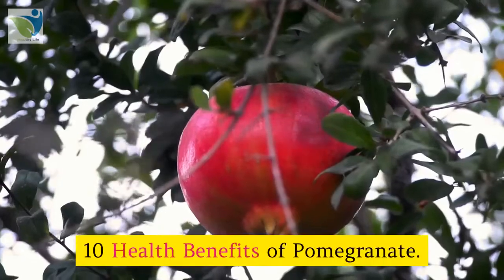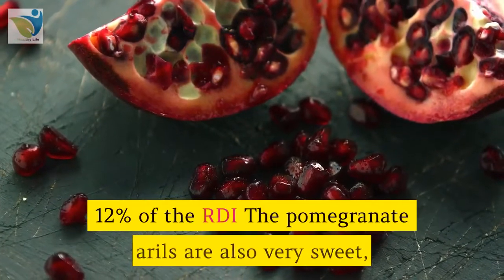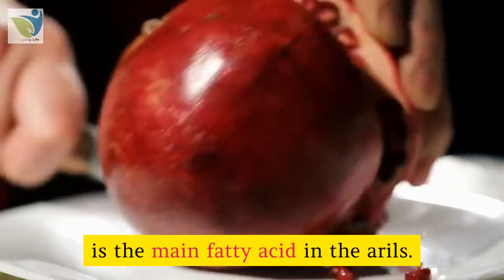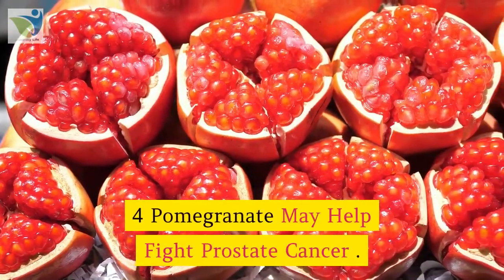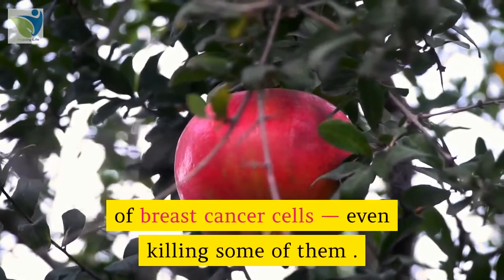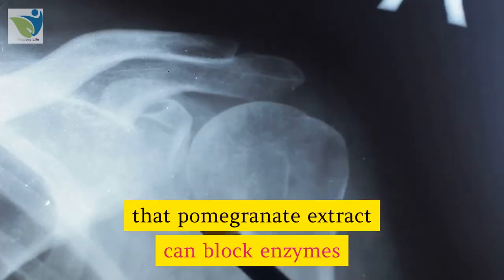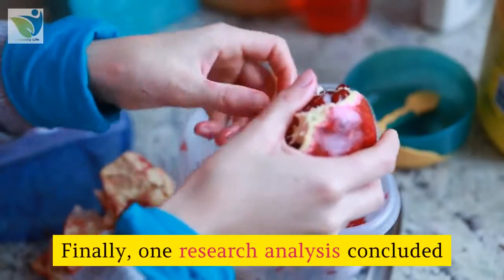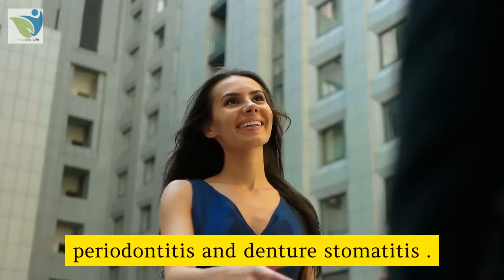10 Health Benefits Of Pomegranate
10 Health Benefits Of Pomegranate